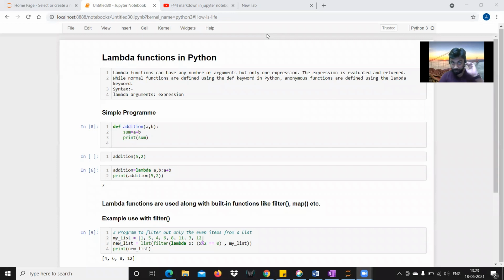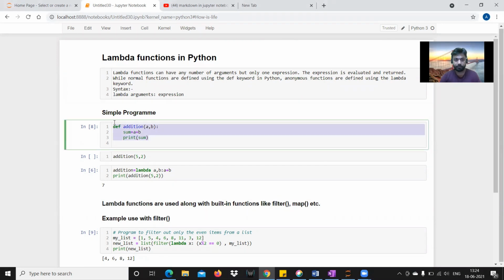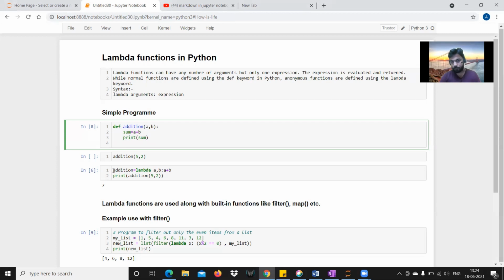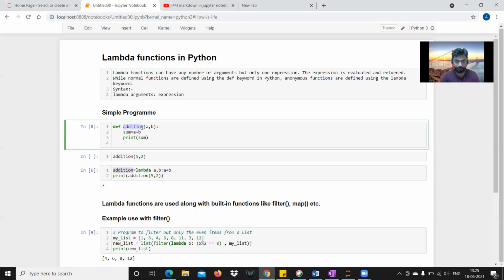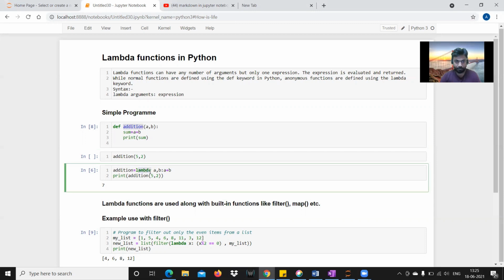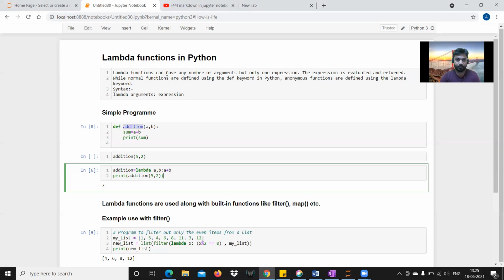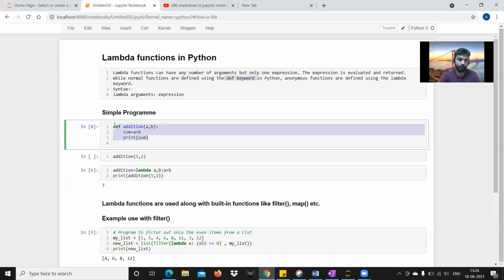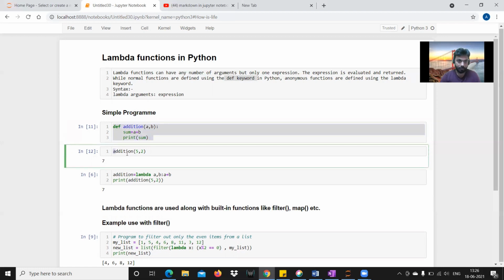Lambda Function in Python-Arun